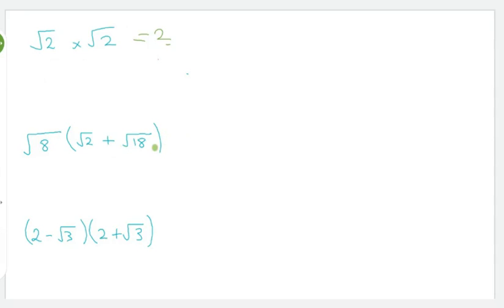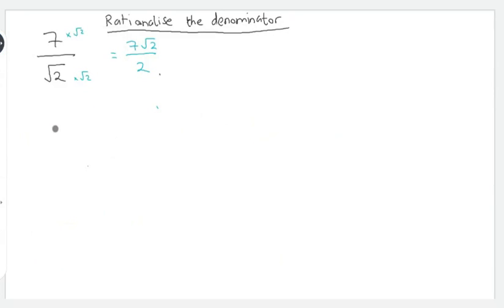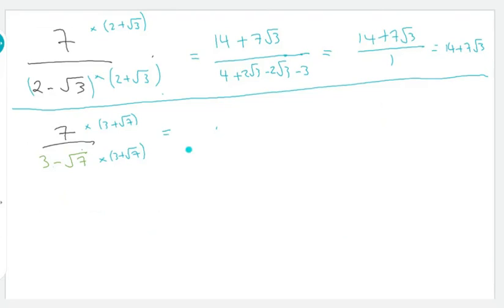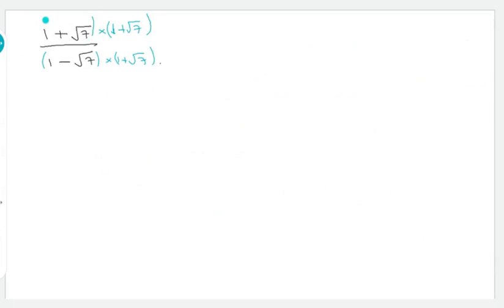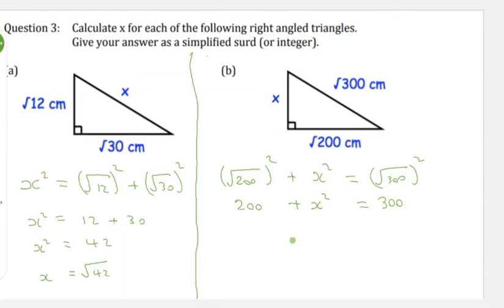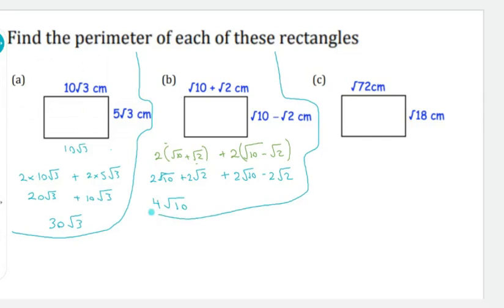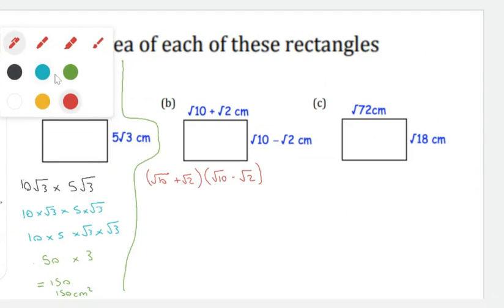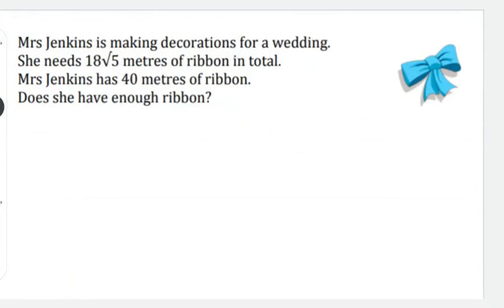Surds part 2 (rationalising the denominator and solving problems)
Here, we look at products of surds that are rational. This takes us nicely to rationalising the denominator of surds. We then go on to solve other problems involving surds. Again, it's all about getting lots of practice in.